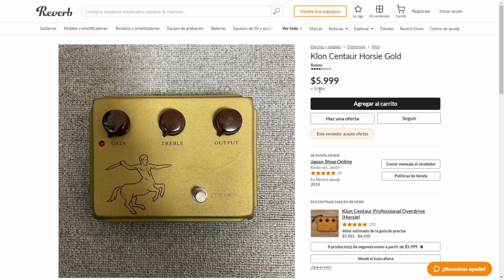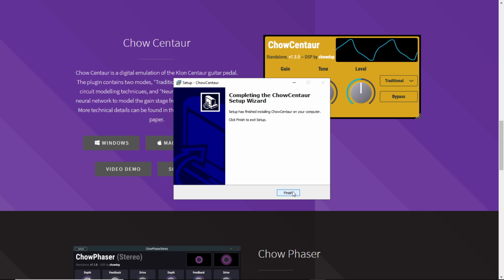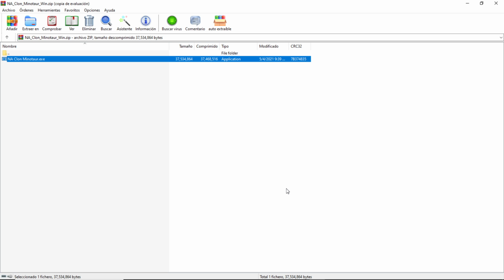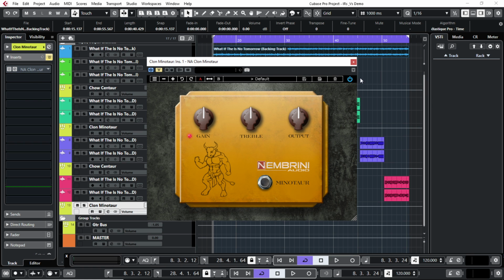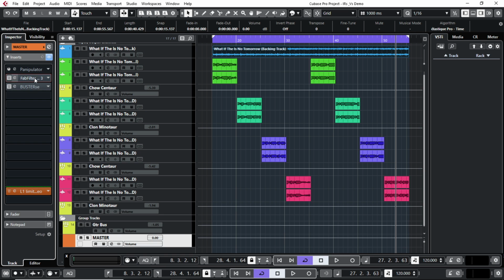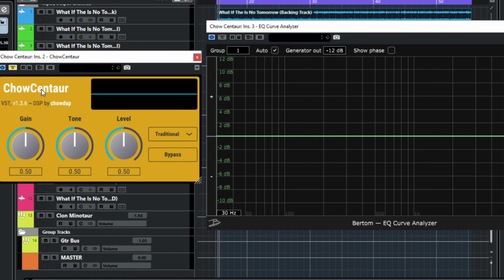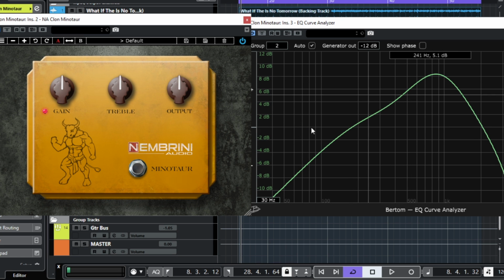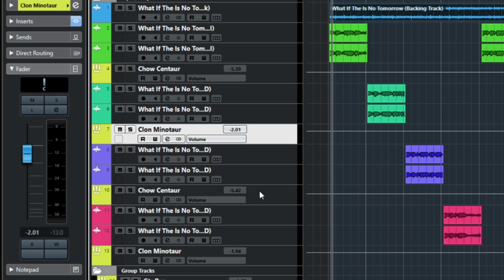FREE KLON CENTAUR Emulation VST PLUGINS Comparison - Chow Centuar CHOW DSP Vs Clon Minotaur NEMBRINI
I compare in detail 2 new free vst plugins that are emulations of the legendary and super expensive $6,000 Dlls overdrive guitar pedal "Klon Centaur" that was invented in the 90's.
In this video I share with you a little info on this guitar pedal that caught my attention for its price tag and knowing that two companies released recently free digital emulations I wanted to know how they sound face to face and what they can make to improve my guitar tone.
I walk you through the steps of download, installation on windows pc, also share with you how I test more in depth these two plugins, demonstrating their sound isolated and in the context of a mix.
Let me know if you have a favorite out of the two, what's your opinion about them and if they deserve a place in your music production arsenal.

➤ Video mini chapters:
0:00 - Intro and about
1:27 - my FREE stuff, resources for you
1:56 - Klon centaur guitar pedal price
2:29 - How to download and install Chow centaur vst for windows
3:21 - How to download and install Clon Minotaur vst for windows
4:16 - How the session is set up to compare both plugins
5:26 - Other plugins i am using for the comparison
5:57 - Plugins on the master channel
6:34 - Analysing how Chow centaur affect the signal
7:26 - Analysing how Clon minotaur affect the signal
8:03 - Comparing both plugins frequency curves
8:28 - How Chow centaur sounds isolated
9:30 - How Clon minotaur sounds isolated
10:33 - How they sound with amp, IR & post processing
13:43 - Final comparison (full mix)
14:20 - what do you think of these plugins?, questions, comments
14:35 - My FREE stuff, resources for you.

Thanks!  😃